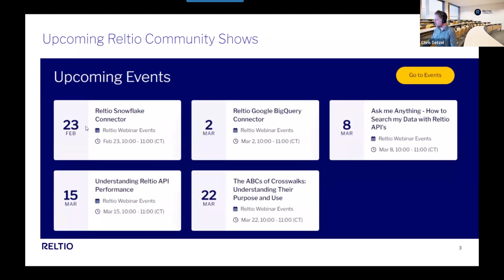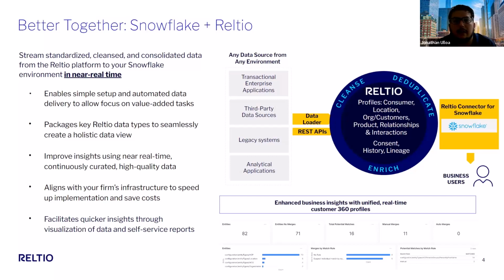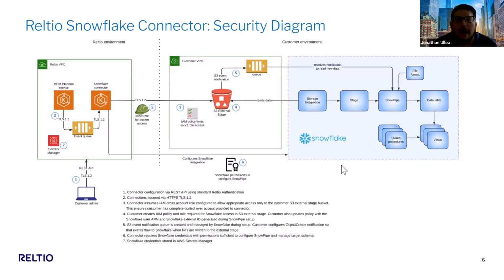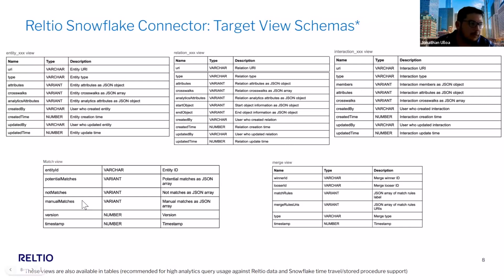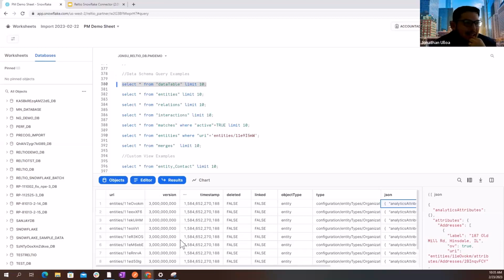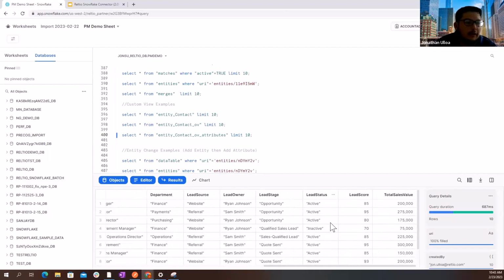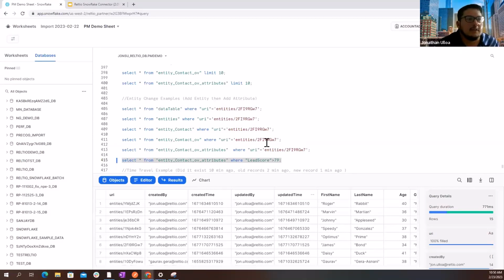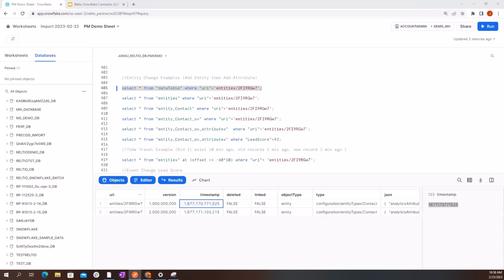Reltio Snowflake Connector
Are you a data scientist or business analyst who is in charge of managing and analyzing data in your organization’s Snowflake data platform? If you’d like a better way to report accurate insights and critical updates quickly and efficiently, then this is the topic for you!

The Reltio Snowflake connector delivers clean, merged, and validated profile data to your Snowflake data platform, so that you always have accurate data to inform your analytical and reporting decisions. Ensure that your Snowflake tables and views are always in sync with your Reltio data model to give you a seamless Reltio-managed onboarding experience and an automated Reltio data event streaming process. Instantly convert Reltio data updates into Snowflake tables and views in near real-time using Snowpipe.

Reduce developmental costs and enhance operational efficiency by eliminating the need for manual data exports and custom programming when moving data into the Snowflake Data Cloud with the Reltio Snowflake Connector. Join us for a discussion of the connector, a review of its architecture, a demo of how it works, and Q&A.